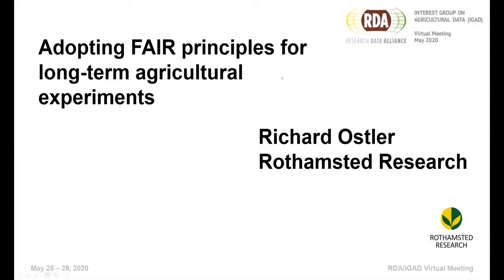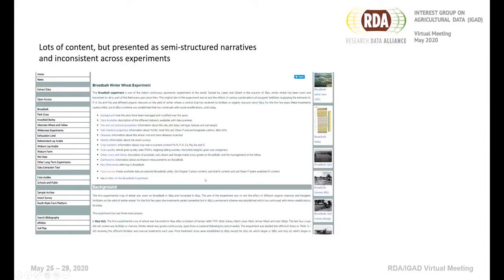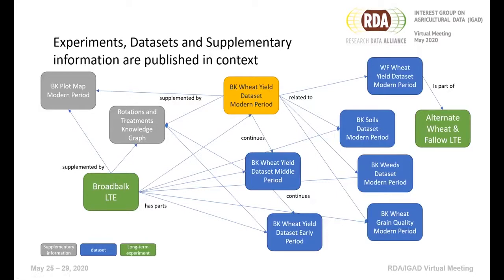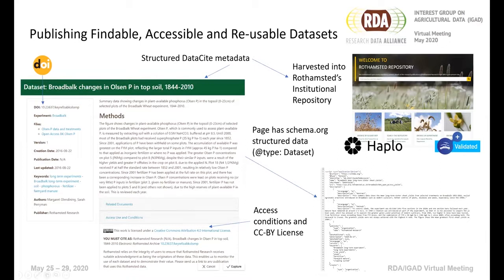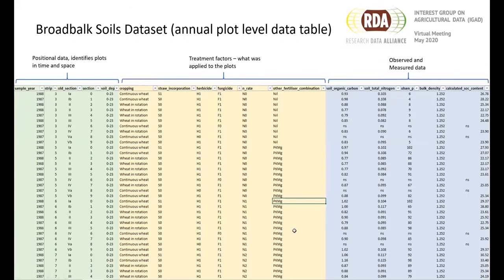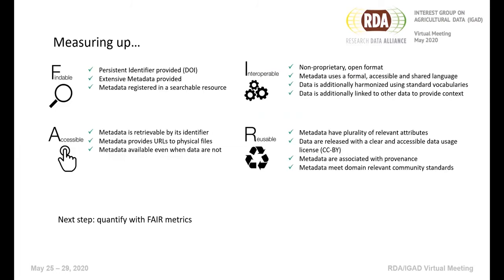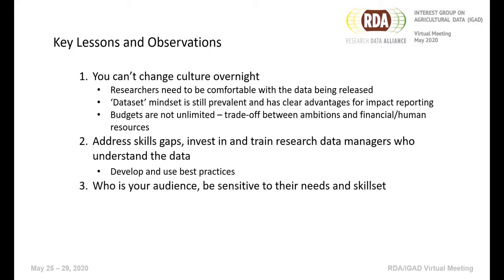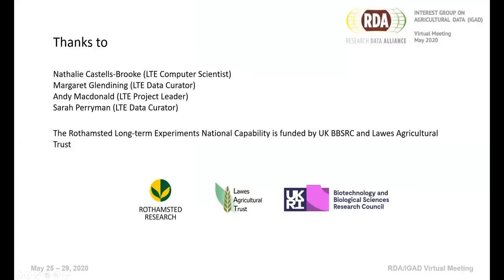Adopting FAIR data principles for long-term agricultural experiments data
As part of The Research Data Alliance (RDA) Interest Group on Agricultural Data (IGAD) meeting focusing on IGAD/RDA : Sharing Experiences and Creating Digital Dialogues, Richard Ostler, Rothamsted Research presented a webinar during the ‘Semantics’ group of presentations on May 26.

The webinar focused on ‘Adopting FAIR data principles for long-term agricultural experiments data.’ This presentation showed the approach to FAIRifying and publishing this data and the data management and cultural challenges this has raised. The presentation concluded with future capacity development training in collaboration with the GLTEN and the University of Sokoine, Tanzania, to improve data management skills and access to data across the global long-term agricultural experiments community.
The Research Data Alliance (RDA) Interest Group on Agricultural Data (IGAD) meeting was set to be held in Rome (Italy) in April 2020 but now is taking place as a virtual meeting from May 25 to 28.  The virtual meeting is providing an online platform to continue to build upon collaborations, knowledge sharing and developing innovations with activities including panel sessions, group discussions and presentations.